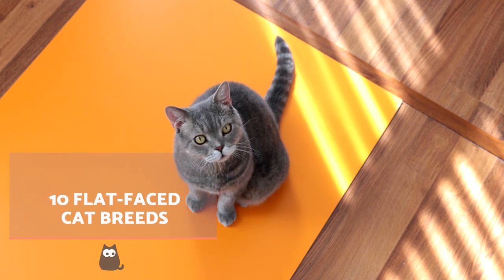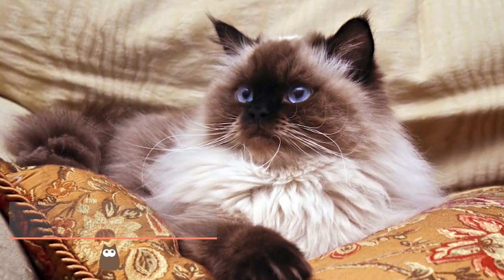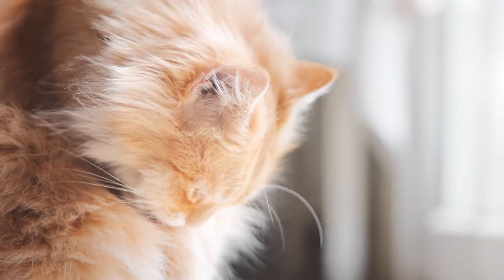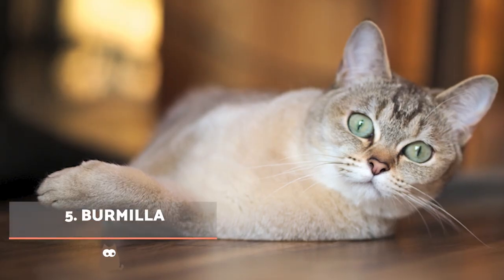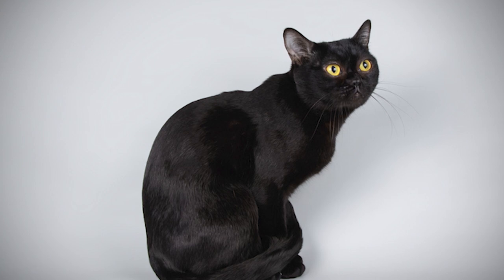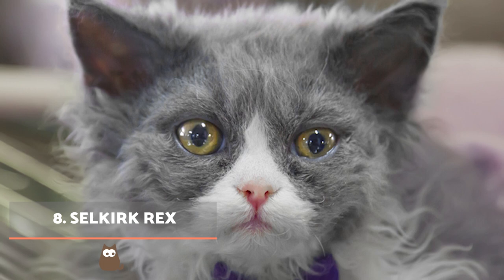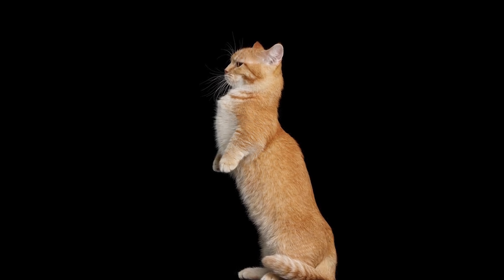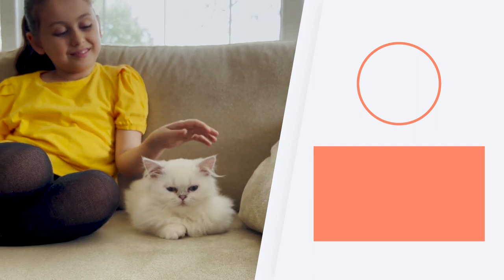10 FLAT-FACED CAT Breeds 🐱 Which One Is Your Favorite?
🐈 Our AnimalWised list of 10 FLAT-FACED CAT Breeds shows you the most common and beloved snub-nosed cats. Their appearance derives from brachycephaly, a condition which also has various health problems associated with it. With the right care and consideration, these cats can live happy and full lives.